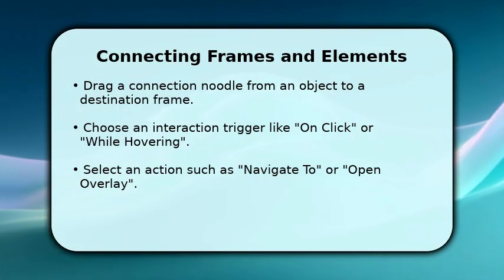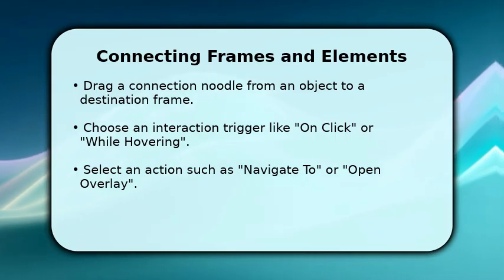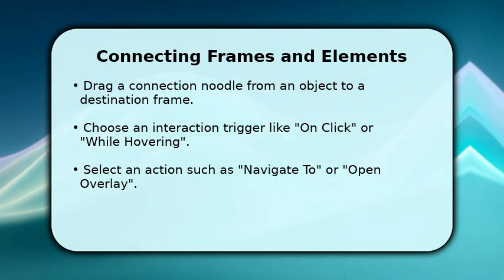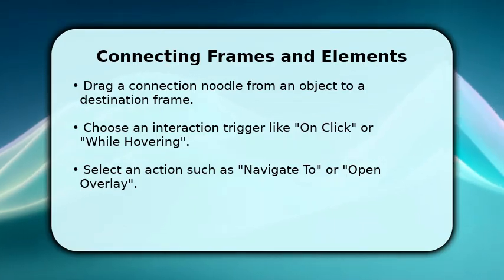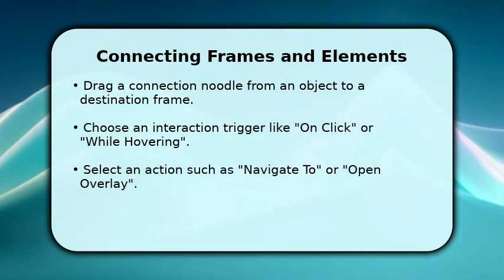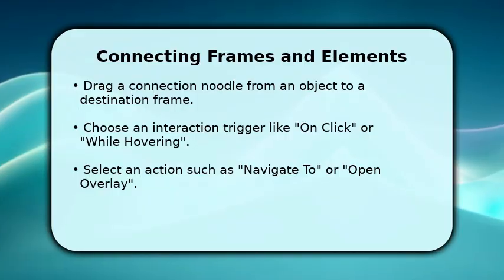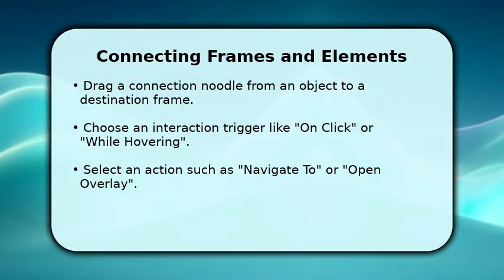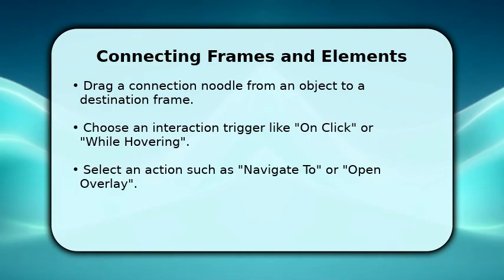How to Set Prototype in Figma 2025 - Easy Guide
▸ (t) Learn how to set up a prototype in Figma 2025 with this easy-to-follow guide. In this video, we'll walk you through the steps to create a functional prototype and test it on real devices. By the end of this tutorial, you'll be able to create professional-looking prototypes with ease.

Figma 2025, prototype setup, designing prototypes, Figma tutorials, user interface design, prototyping tools, Figma 2025 tutorial, interface design software, designing user interfaces